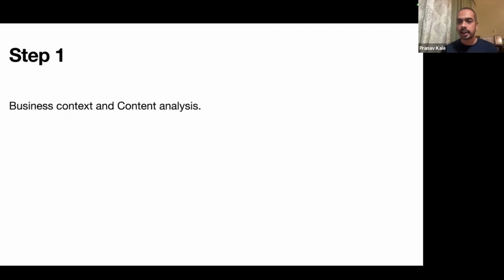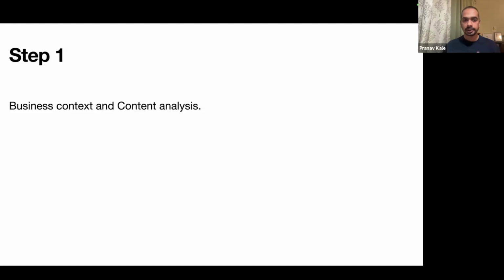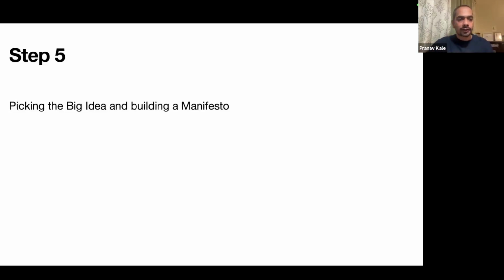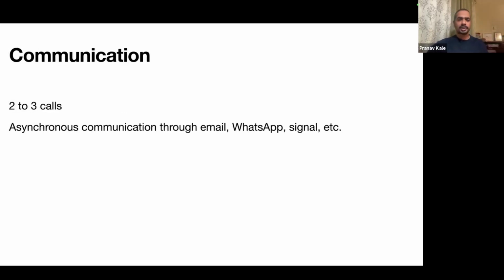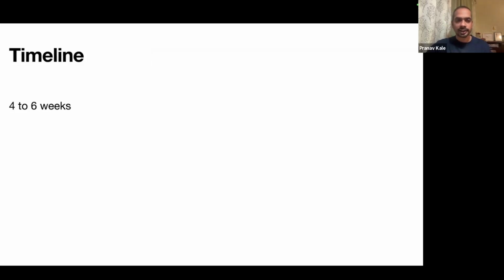Big Idea process (the same one I use with my clients)